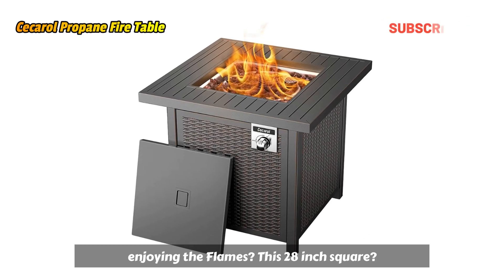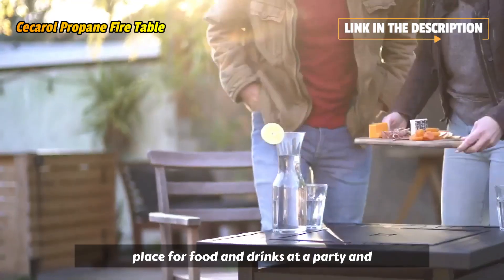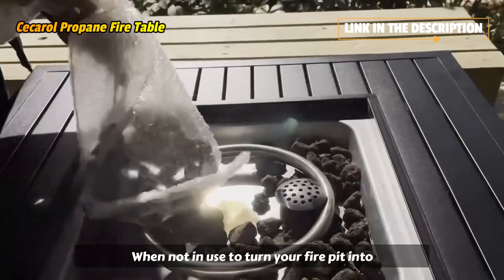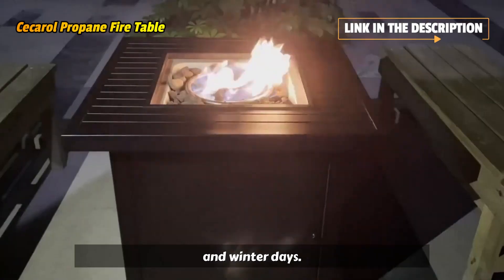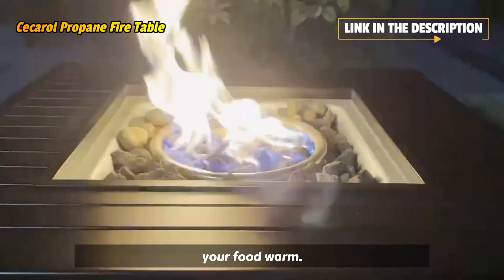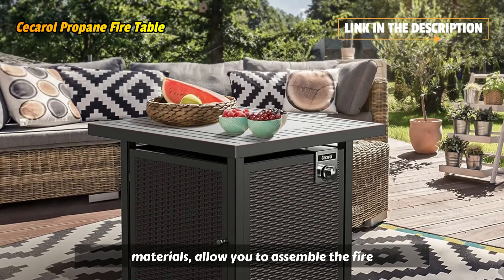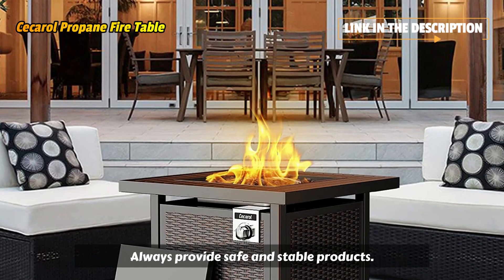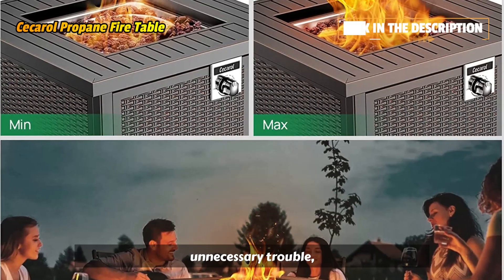Cecarol Propane Fire Table, Outdoor Fire Pit Table with Lid and Lava Rock, Auto-Ignition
▶️ Product Description ◀️

Party Center——Do you need an extra side table while enjoying the flames? This 28" square table has enough rim for food and drinks. Your friends will be satisfied with such a place for food and drinks at a party, a nice place to chat.

2-1 Fire Table——Ugly burn marks after enjoying the flames? NO! Cover it with a lid when not in use to turn your fire pit into a table that goes well with the furniture.

Enough Heat——Beautiful yards, patios, gardens, and patios should be made the most of. On cold nights and winter days, no one says you only could be indoors. Beautiful flames provide 50,000 BTU of heat, comforting heat to keep you and your food warm.

Auto-ignition Device——In 2022, there is no need to endure the inconvenience, insecurity, and smoke of burning wood. Pre-installed braziers and thicker materials allow you to assemble the fire pit table quickly. And usually, just turn a knob for a smokeless flame.

Trustable ETL certification and factory testing, always provide safe and stable products; adding heat shields and metal baffles, no high-temperature damage to the skin or wires when changing gas cylinders; the flame-out protection device avoids unnecessary trouble.